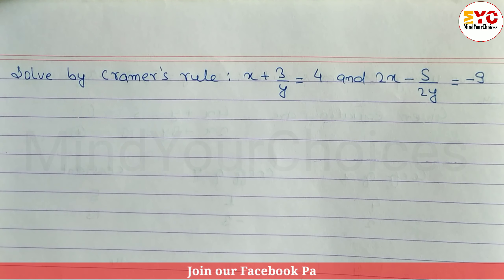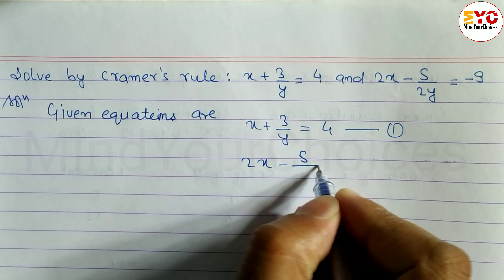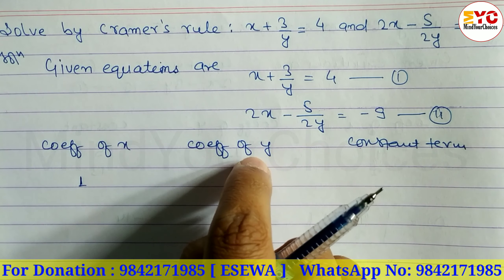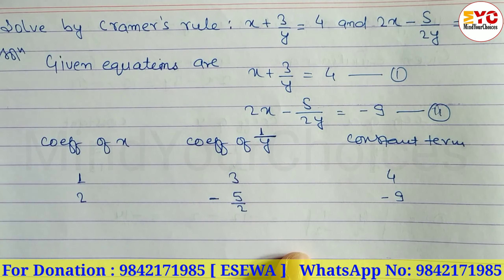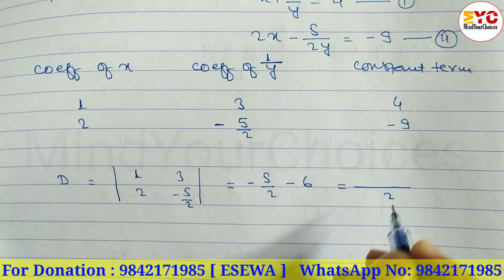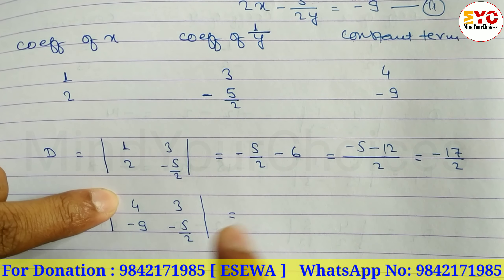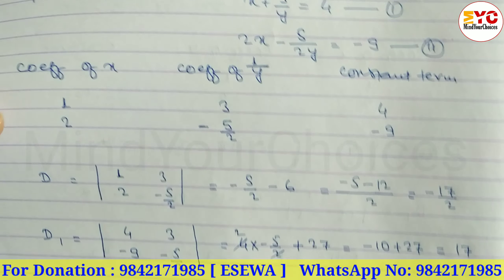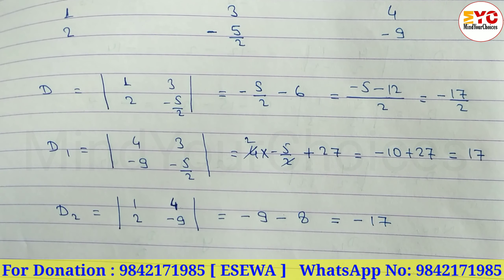Solve by Cramers Rule | Class 10 Optional Math Model Question 2080 solution